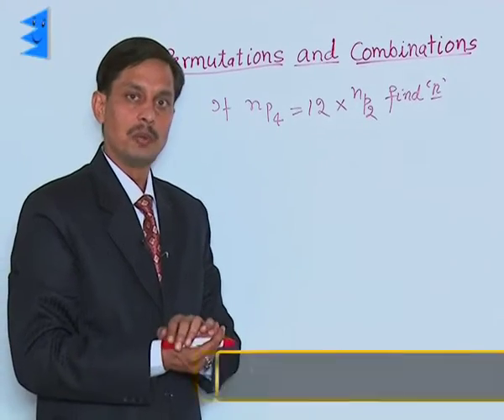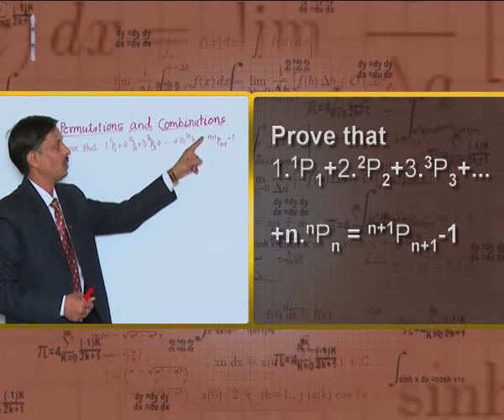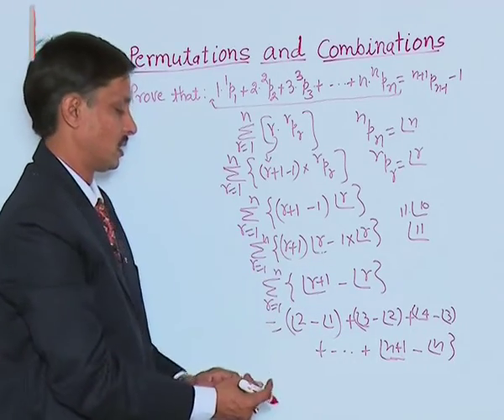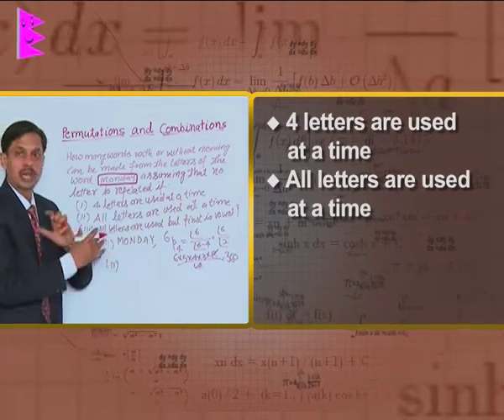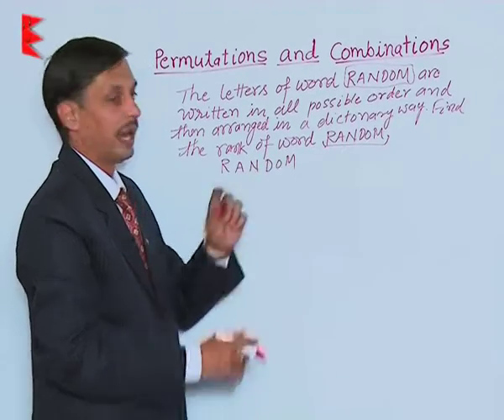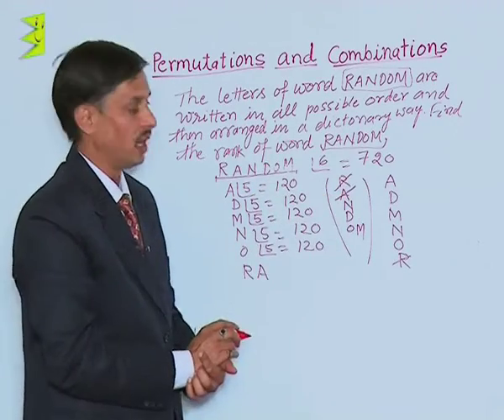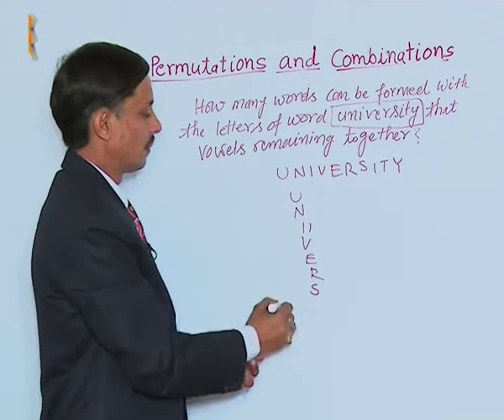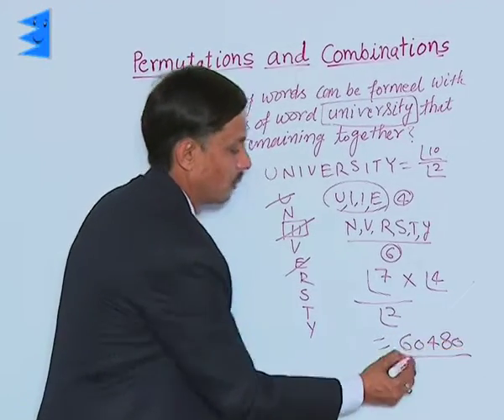CBSE Class 11 Maths Permutations & combinations Application of nPr |Extraminds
Chapter: Permutations & combinations
Topic: Application of nPr
Extraminds